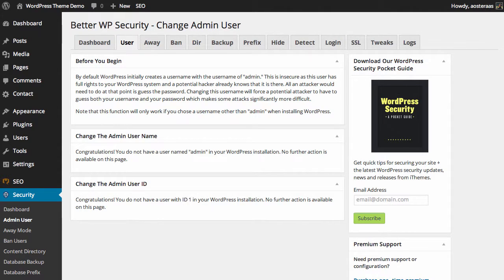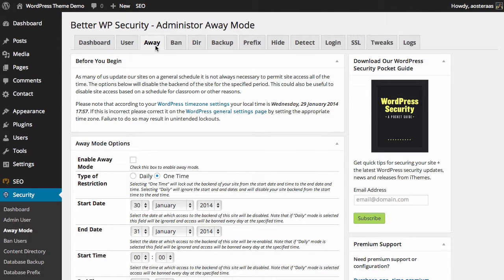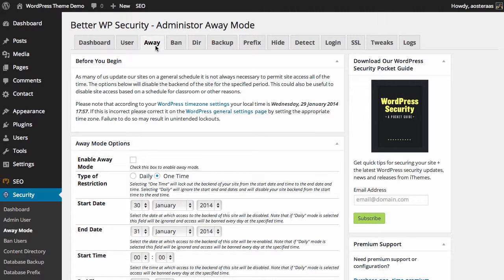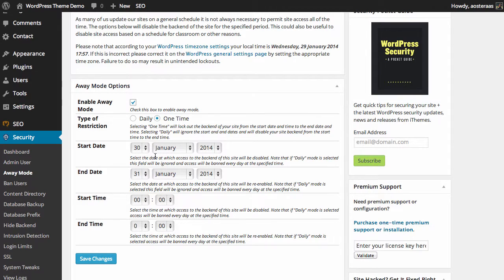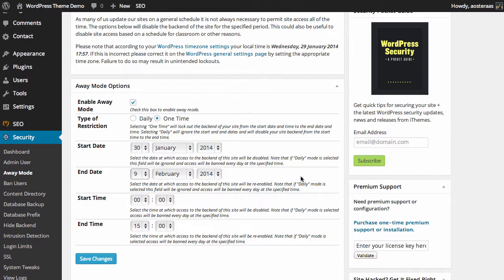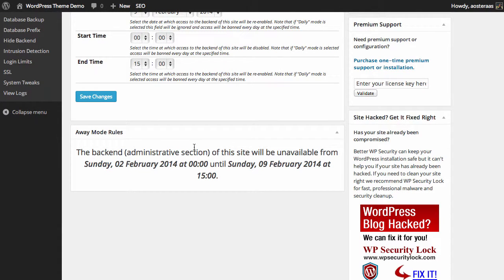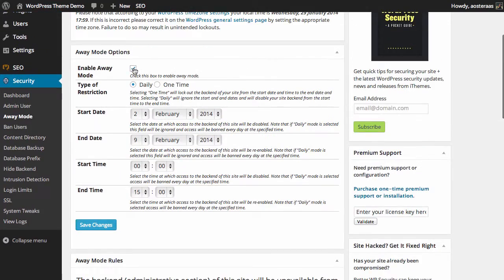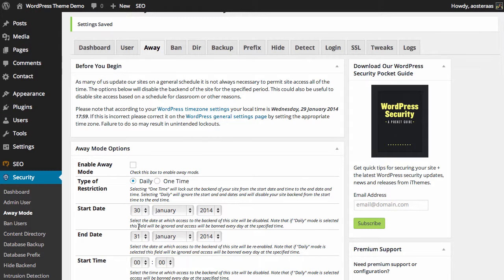Away Mode Options in Better WP Security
In this video we'll show you how to use Away Mode to lock down your WordPress Dashboard when you're not using it.